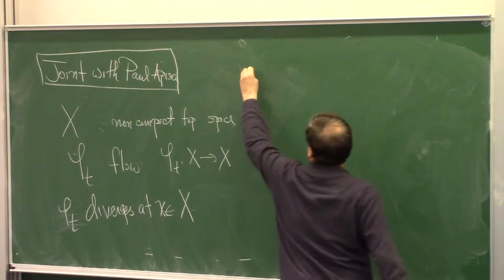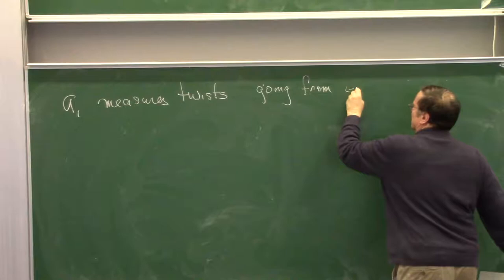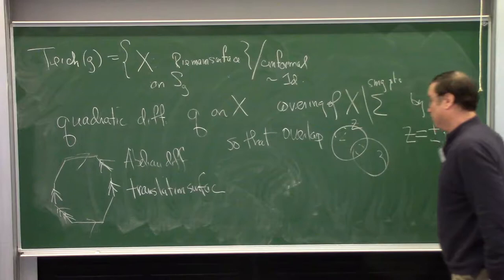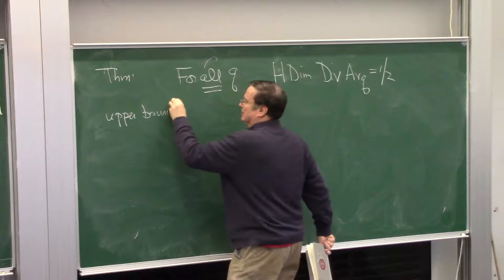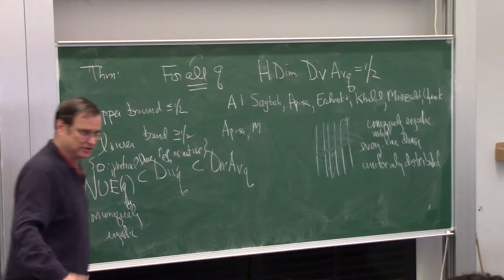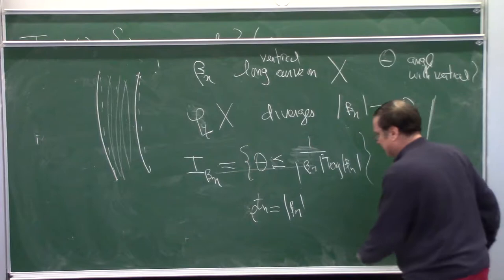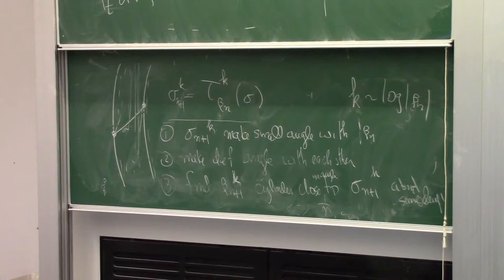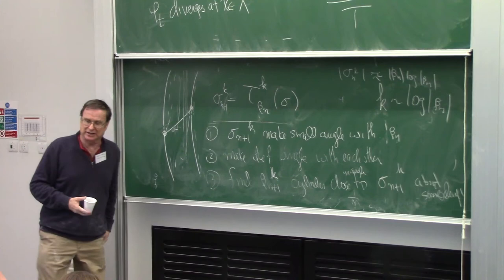Howard Masur (U Chicago) - Teichuller geodesics that diverge on average in moduli space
Geometry of Teichmüller space and mapping class groups
9 April 2018

Abstract: Given a flow on a topological space, a trajectory is said to diverge on average if for any compact subset K the average amount of time the trajectory spends in K goes to zero. I will talk about the meaning of this is the context of geodesics on the modular curve and then discuss results about divergent on average Teichmüller geodesics in moduli space in higher genus. This is joint work with Paul Apisa.